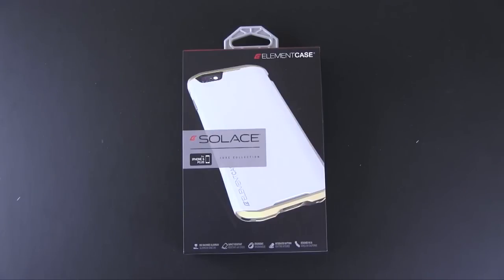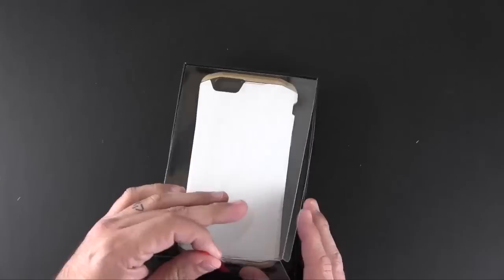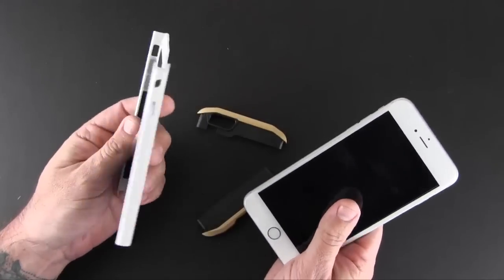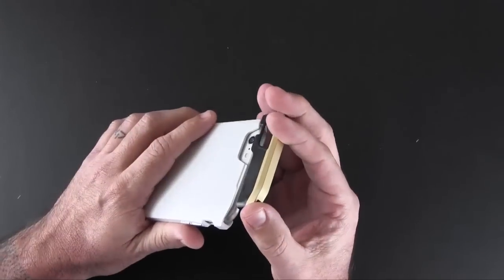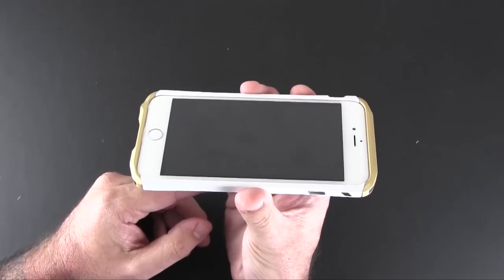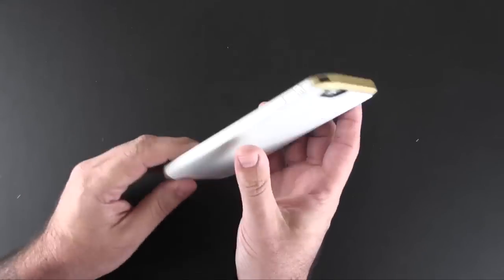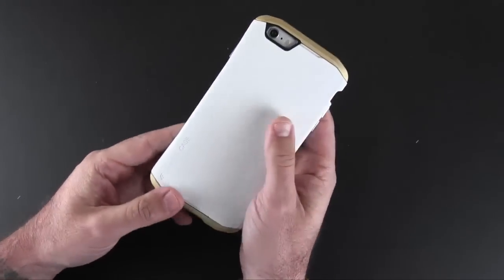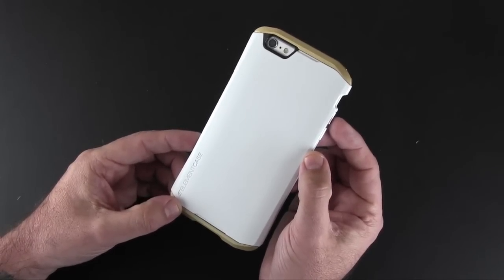ElementCase Solace Case for the iPhone 6 Plus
In this video I review the ElementCase Solace Case for the iPhone 6 Plus.